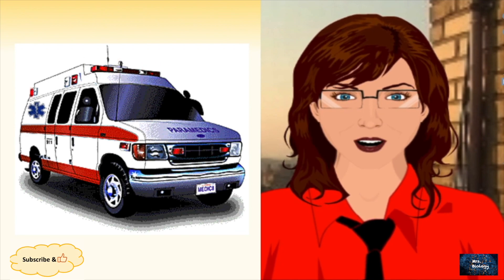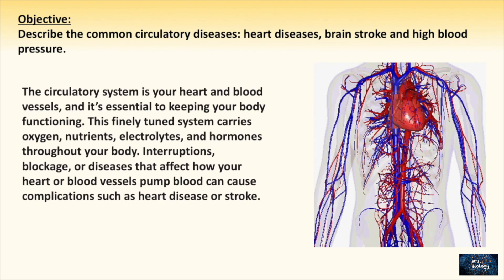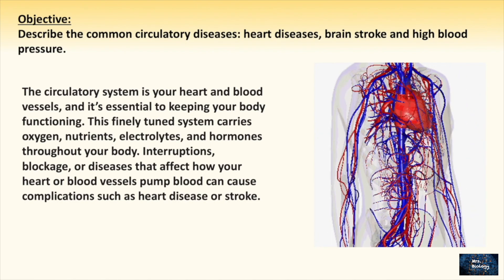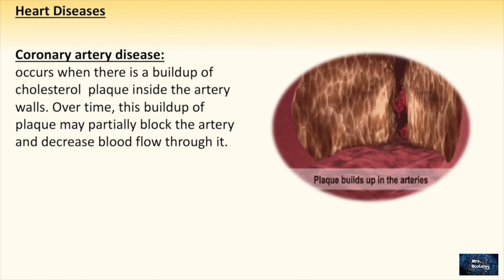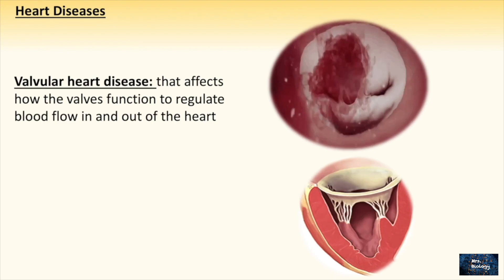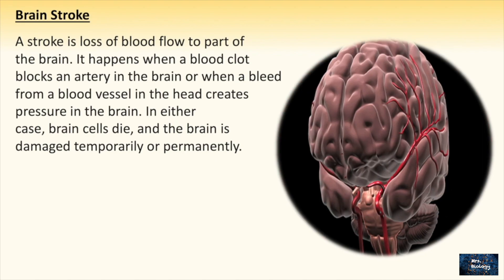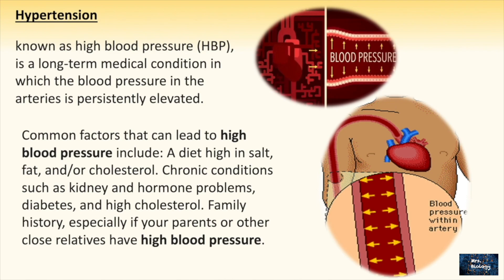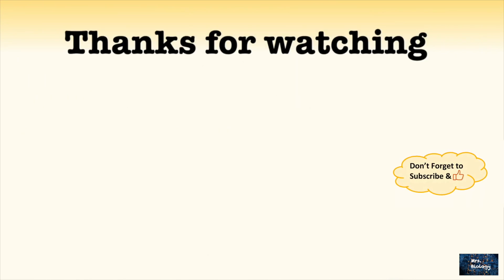Circulatory Diseases || Mrs. Biology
A circulatory disease is any condition that affects the circulatory system and can occur because of problems with the heart, blood vessels, or the blood. There are many circulatory diseases including Heart disease, hypertension, and Brain stroke.